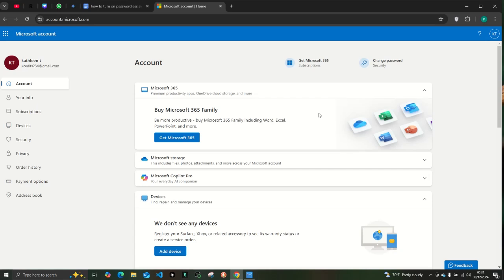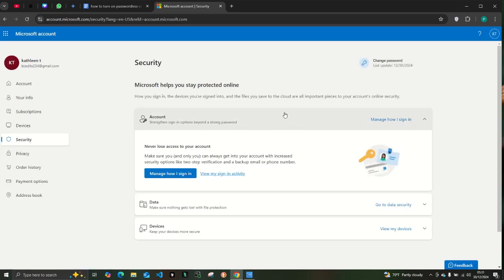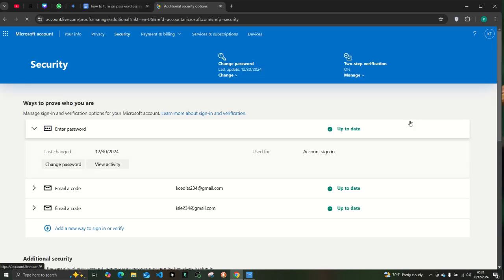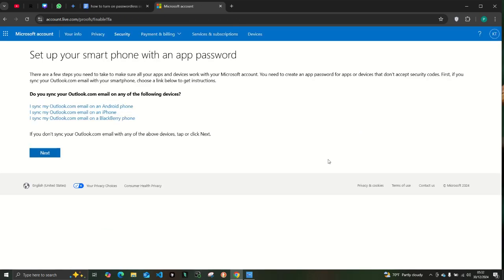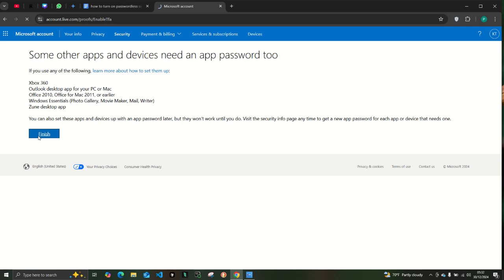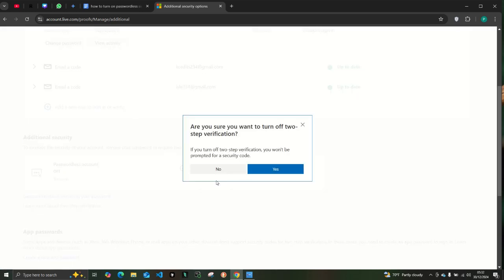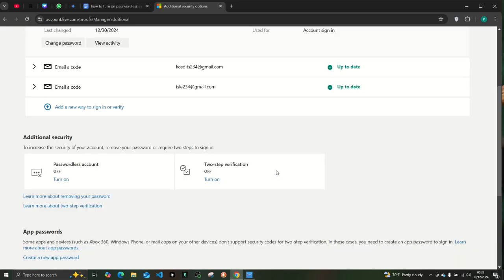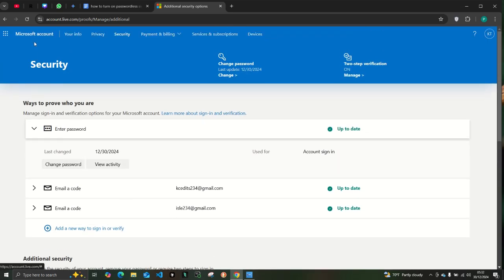HOW TO TURN OFF TWO STEP VERIFICATION IN MICROSOFT ACCOUNT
In This Video, you will learn about HOW TO TURN OFF TWO STEP VERIFICATION IN MICROSOFT ACCOUNT